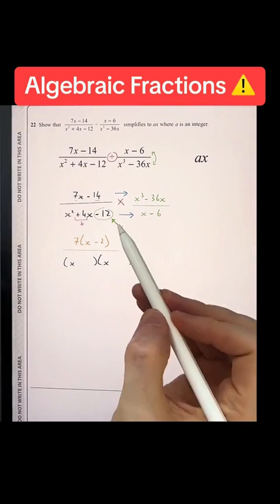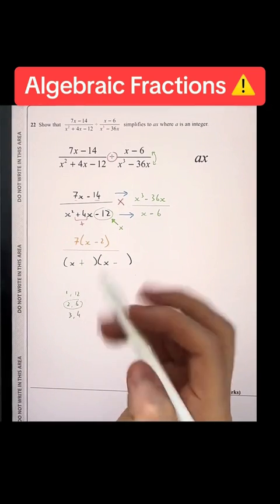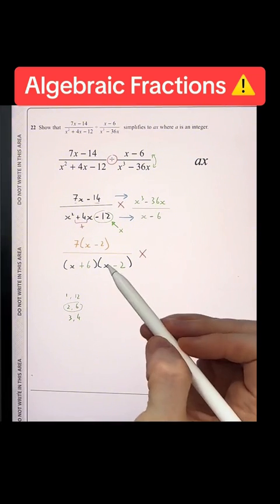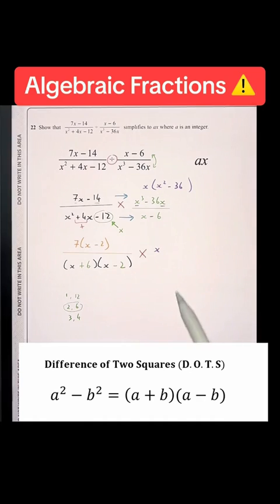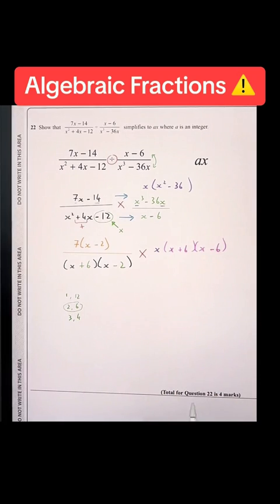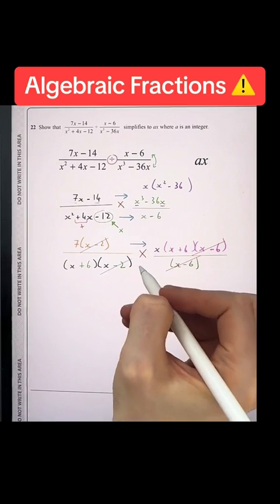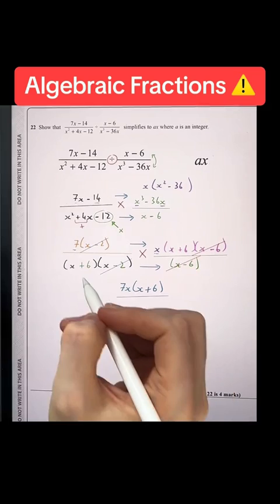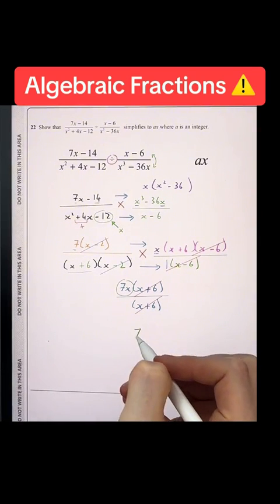masstik freegcsemathsteacher 696 348